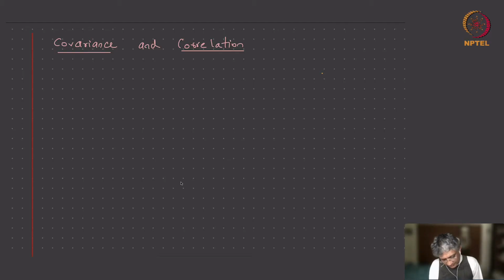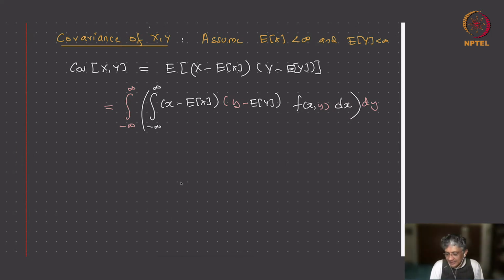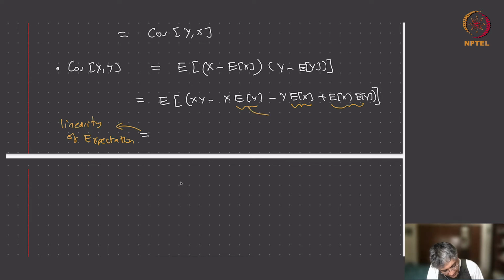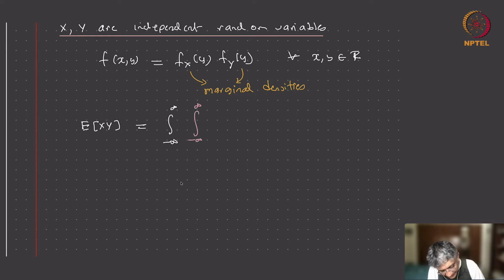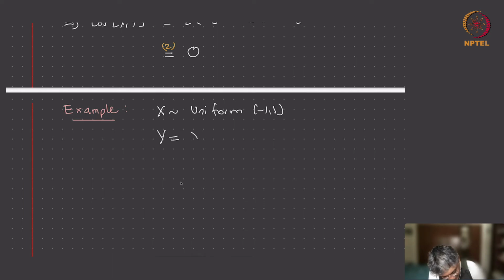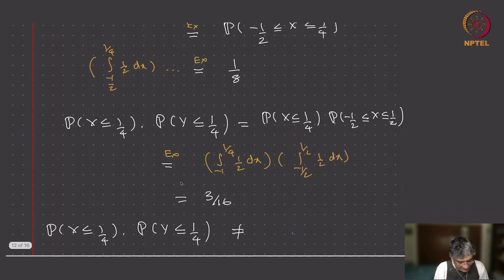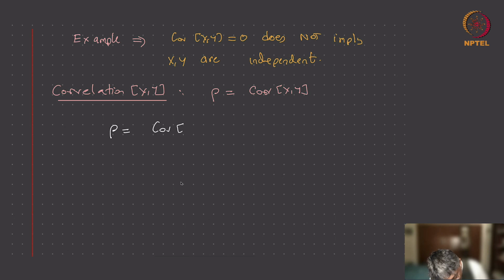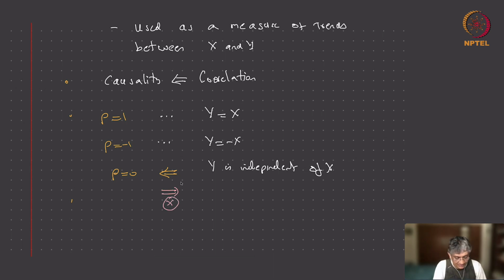Covariance and Correlation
Covariance between two random variables and Correlation